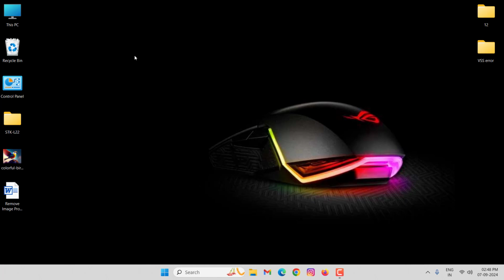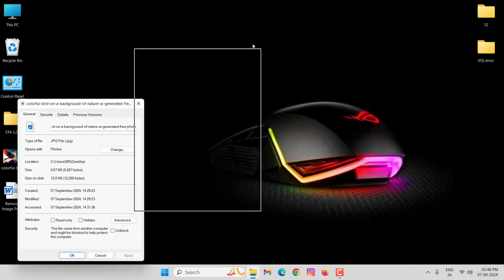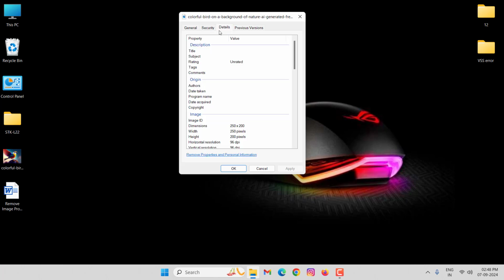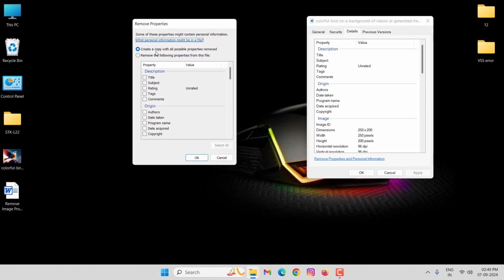Remove Image Properties and Personal information in windows pc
How to Remove Image Properties And Personal Information In Windows 11
Remove image location, Properties And Personal Information